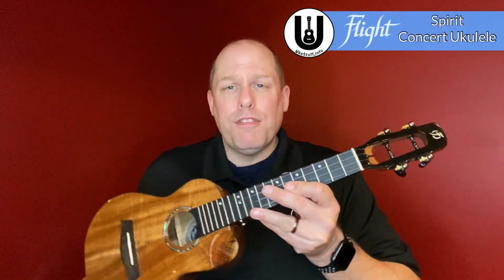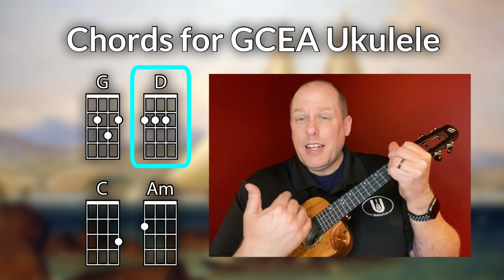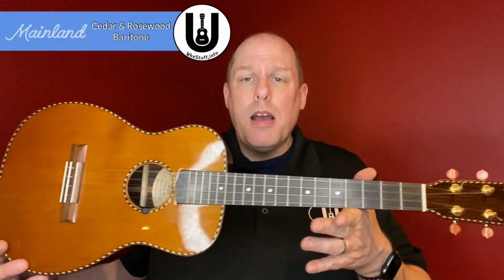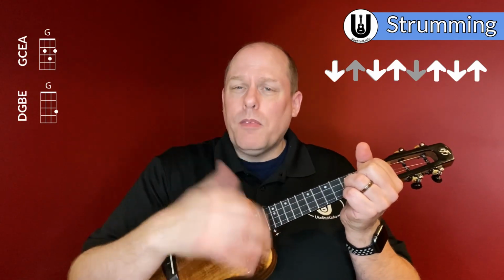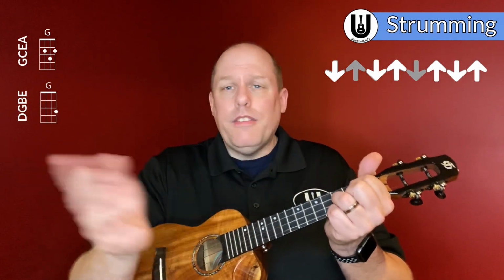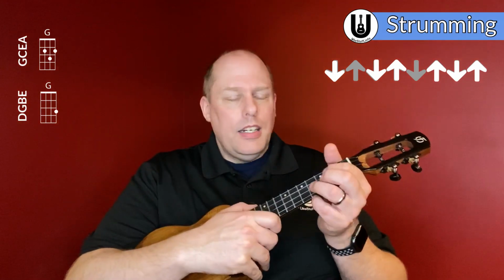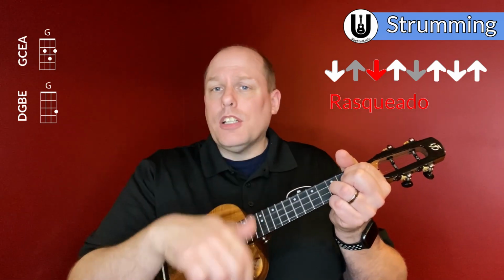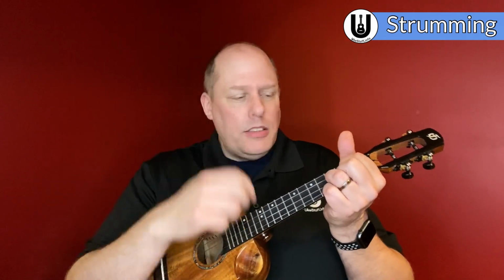Sloop John B Ukulele Play Along Tutorial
This is a Tutorial Video for the play alongs videos of “Sloop John B” by the Beach Boy

00:00 Intro
00:55 GCEA Chords
02:26 DGBE Chords
02:44 Strumming